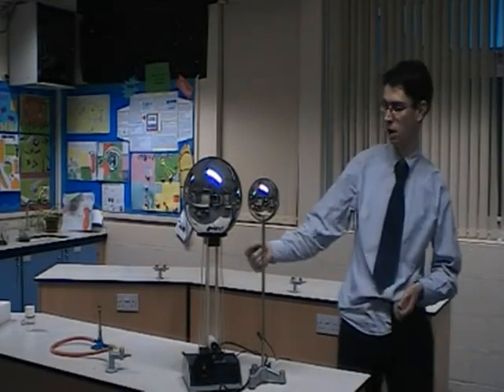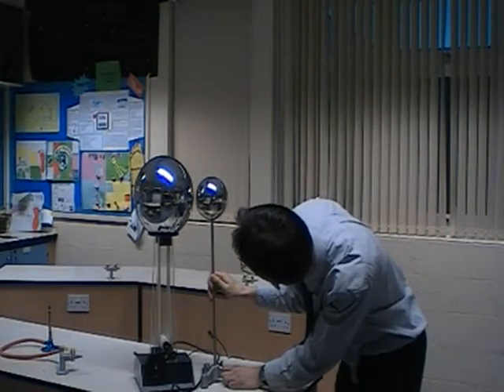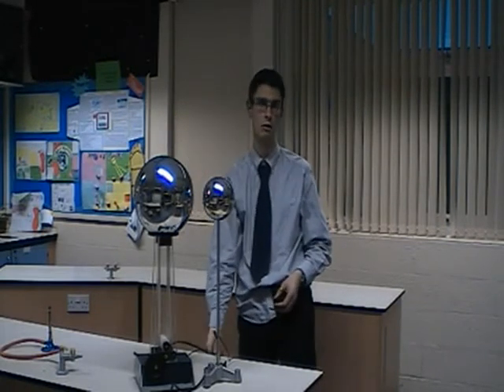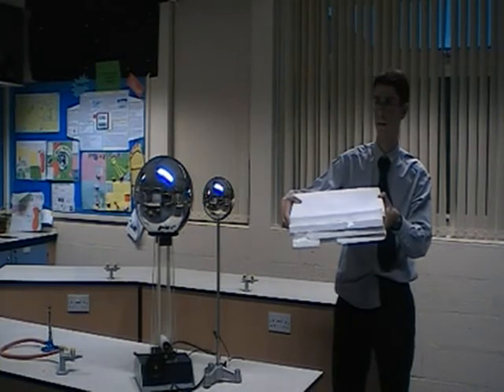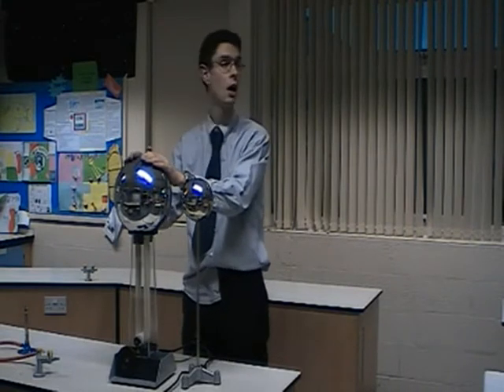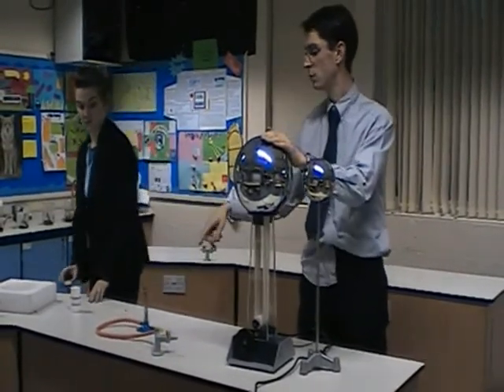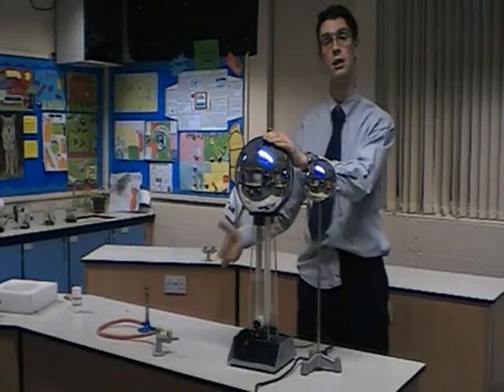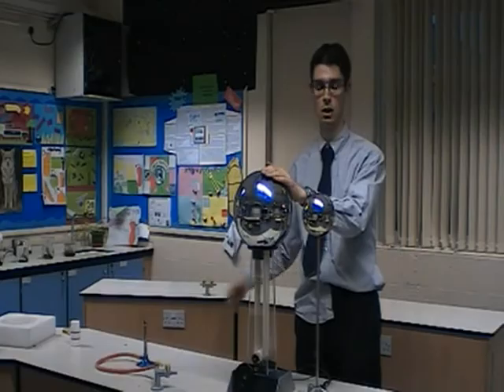Van der Graaff Generator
An experiment to demonstrate the Van der Graaff Generator